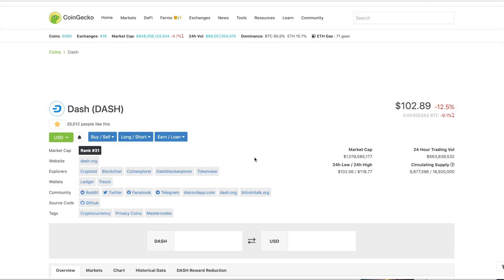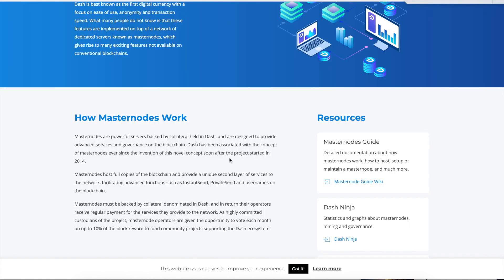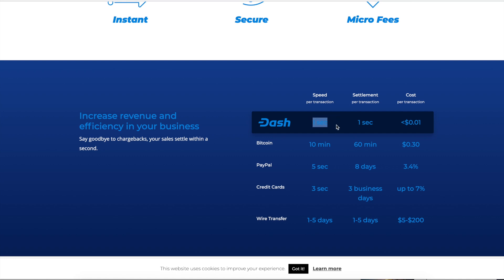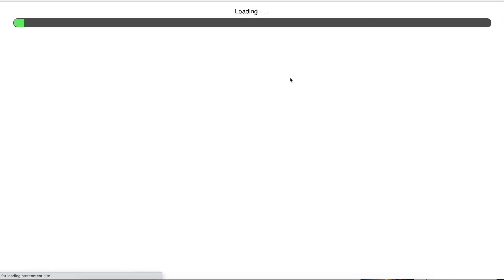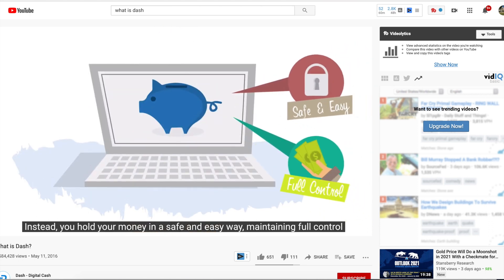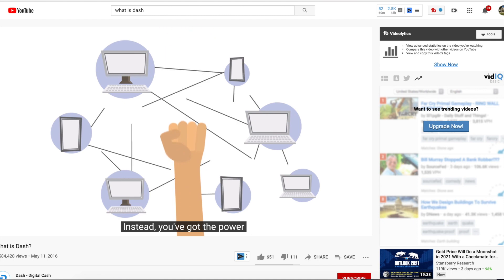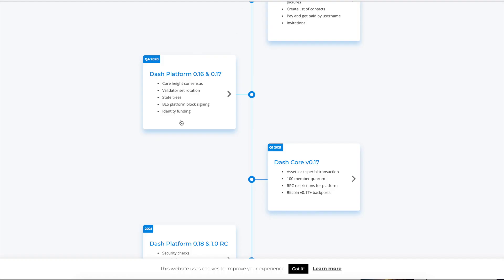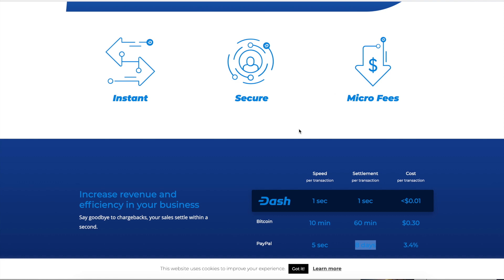Can Dash still 10x from here ...What is Dash crypto..What is so special about Dash????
What makes dash so special and can it 10x from here. all that and more in this video

Dash - or “digital cash” -  is a project that wants to be used for merchant payments and transactions. It was originally founded in 2014 by Evan Duffield.

It has had three different names. First xCoin, then Darkcoin, the project officially changed the name to Dash in 2015 and that’s the name it has used ever since.

The coin uses a combination of a proof of work alforithm as well as a masternodes network.

⚙️ Technology ⚙️

The two main features behind DASH are InstantSend and PrivateSend.

InstantSend allows you to send transactions in fractions of the time that it takes on the Bitcoin network.

Dash achieves this by moving its transactions through its master nodes instead of through the miners themselves. Since master nodes are a select group, the transactions are confirmed much faster.

PrivateSend is Dash’s method for addressing the traceability to cryptocurrency. With this feature, users can create transactions that cannot be traced on the blockchain. Again, this is accomplished through the use of master nodes instead of miners.

Masternodes are nodes on the network that are tasked with making important governance decisions as well as supporting InstantSend & PrivateSend.

Mining rewards are split into 3 distinct parts. 45% of the reward goes to the masternodes, 45% goes to the miners, and the last 10% goes toward the Dash treasury.

The Dash PoW component uses the X11 algorithm which is supposed to be ASIC resistant altough this has recently stopped being effective against ASIC rigs.

💰️ Token 💰

Dash was not sold or allocated prior to its release and the project did not have an official ICO. The project has a coin supply of 18.9 million with a currency circulating supply of around nine million.

In order to become a masternode you will have to store 10,000 DASH on the network. Dash consistently resides within the top 20 of all cryptocurrencies in coin market capitalization.

Dash was founded by Evan duffield who was the CEO of the project until 2017. Duffield remains with the team  in an advisory role, however, Ryan Taylor now heads up the Dash project.

Dash also has plenty on its plate in the coming months as it plans on releasing updates for its Dash Cove v.1.0, DashPay Wallet MVP, and DashWallet.

You can get a sense of how much work is being done on the protocol if you head on over to their GitHub repository. They have been shipping quite a bit of code over the past year.

📈 Trading & Wallets 📈

Dash is listed on a number of exchanges including Binance, Coinbase Pro, Kraken, etc. Dash does tens of millions of dollars in volume on many of these platforms and with several different pairing options. Just a few include BTC, ETH, and USDT.

There are also deep order books for the token on exchanges such as Binance so you won't have a problem executing large block orders.

There are a number of wallets which support Dash including the official Dash Core wallet. There is also hardware support with both Trezor & Ledger.